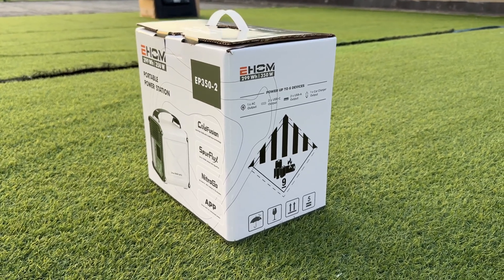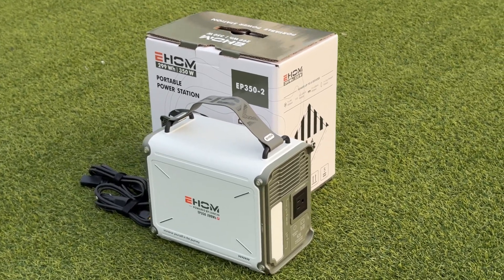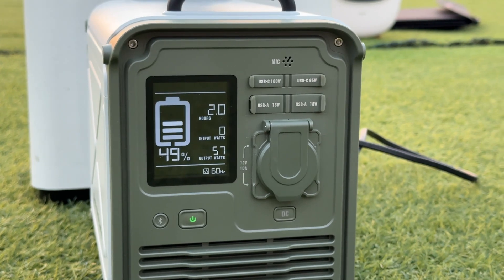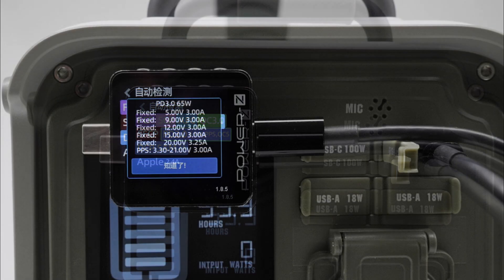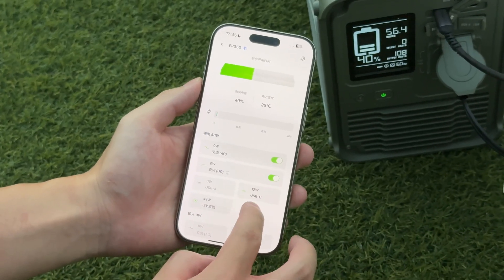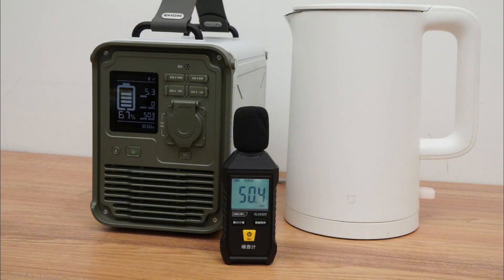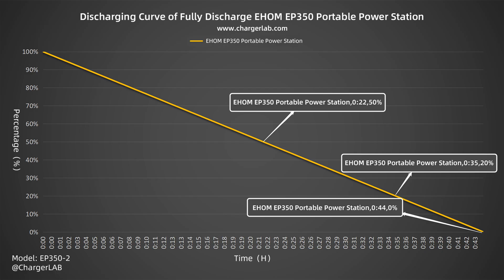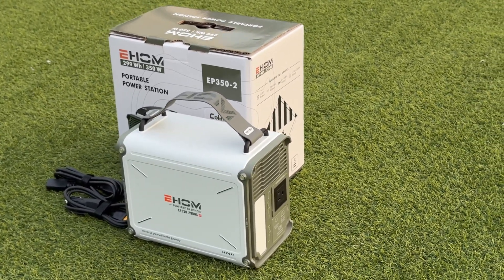Review of EHOM EP350 Portable Power Station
Introduction
ChargerLAB has previously tested the portable power station EP1650 and  EP600 of EHOM. This time, we got another portable power station, EP350, also from EHOM. Its battery capacity is 299Wh. The rated output power is 350W. It also adopts the LFP battery and bidirectional inverter.

Chapter
0:00 Intro
2:12 Protocol Test
4:10 Compatibility Test
7:16 Full Charging Test
7:43 Discharging Test
8:09 Temperature Test
8:35 Summary